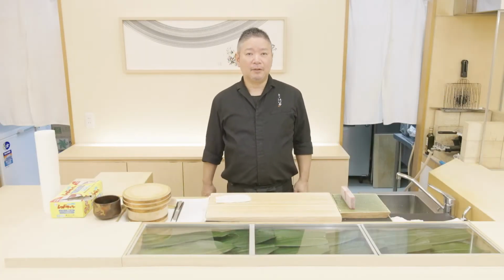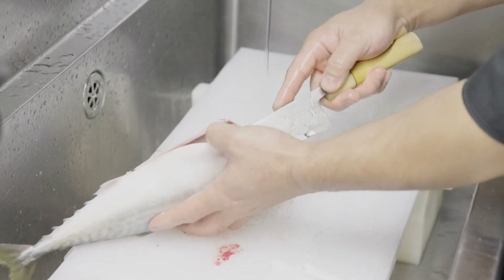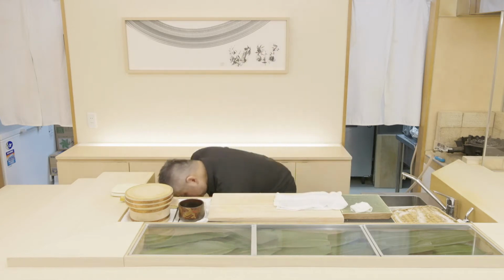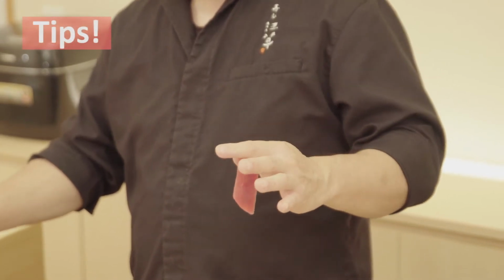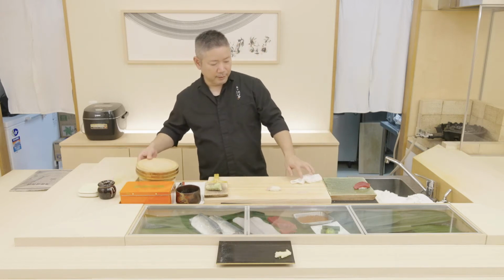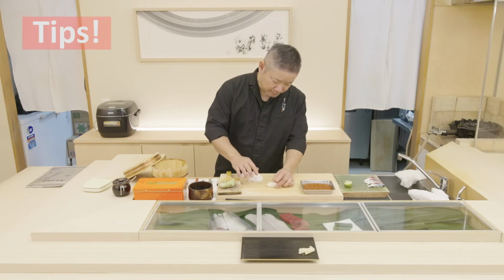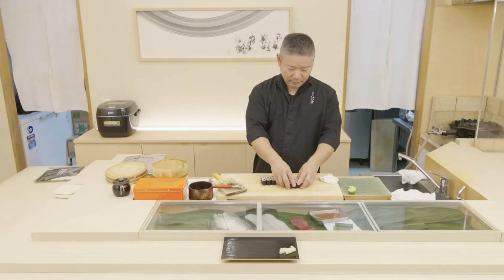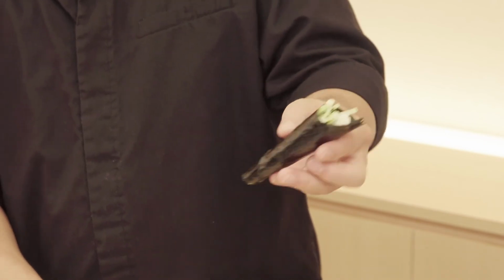Sushi (Dubbed in English) Japanese Food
This video shows part of how to make this dish. If you want to know the detailed recipe, please visit the original site.

Sushi is a traditional Japanese dish with vinegared rice (shari) and garnished with raw fish or vegetables called neta. In between the fish and vinegared rice, a spicy horseradish called Wasabi is used. Wasabi works to erase the fishy smell and helps to bring out Umami from the fish. Sushi is dipped in soy sauce called Murasaki before eating.
There are several types of sushi, such as nigiri, gunkan maki, and maki-zushi. For neta like salmon roe and sea urchin, gunkan maki is used. It is a type of sushi where nori is wrapped around the rice to make a cup and the neta is placed on top. Maki-zushi is a type
of sushi where a sheet of nori is layered with sushi rice and neta and tightly rolled. Other types include, inari sushi, oshi-zushi, and bara-zushi.
Vinegar is used in shari has and antibacterial effect and works to help slow the spoiling of the fish. It also increases our appetite and brings out umami from the fish.
There are two main types of neta used in Sushi, white fish and dark meat fish. White fish used in sushi includes fish such as flat fish, red snapper, and flounder. White fish is low in fat and full of good protein. Dark meat fish used in sushi includes fish such as, bonito, yellowtail, tuna, and mackerel. Dark meat fish is more fattier than white fish, but is full of good protein
and DHA/EPA, which is particular to dark meat. Protein in fish digest easier in our stomach
than animal meat, so it is preferred by children and senior citizens as a good source of protein.
Sushi is served in a traditional “Tachi Sushi” style, where sushi chef personally makes the sushi in front of you, as well as more price friendly style called “Kaiten Zushi”, where we pick sushi from a circling conveyer belt. Either way, sushi is considered a special feast in Japan and is enjoyed by many．

■Contents
1.How to defrost a Frozen Tuna
2.How to make Shimesaba
3.How to make assorted Sushi

■Recipe
1.How to defrost a Frozen Tuna